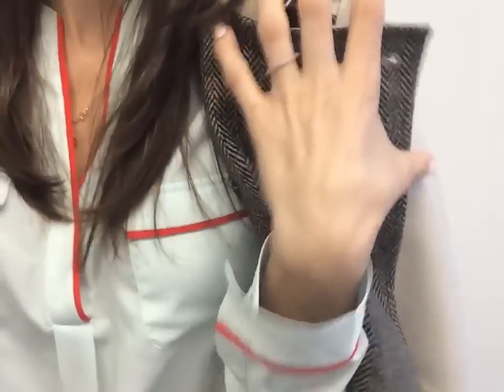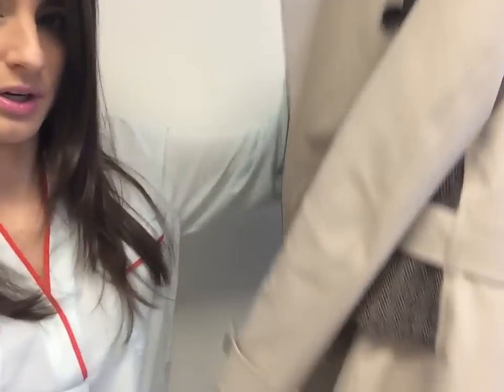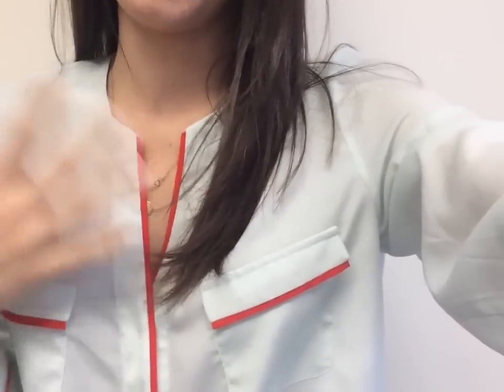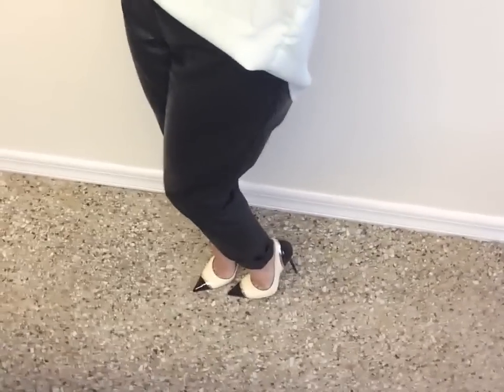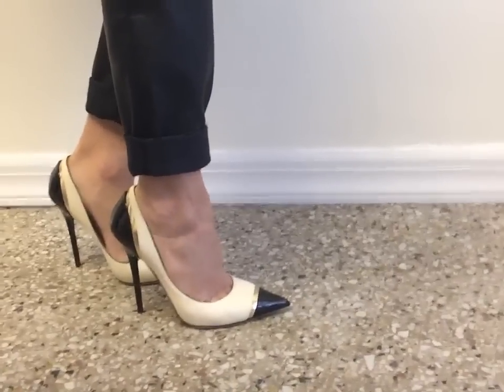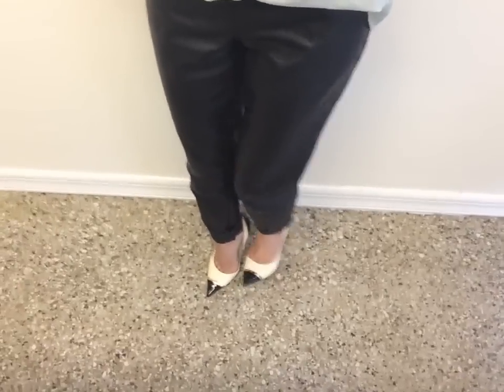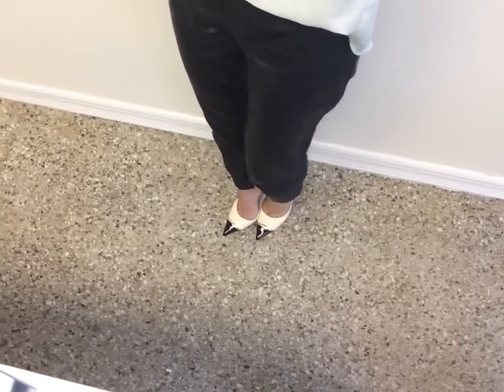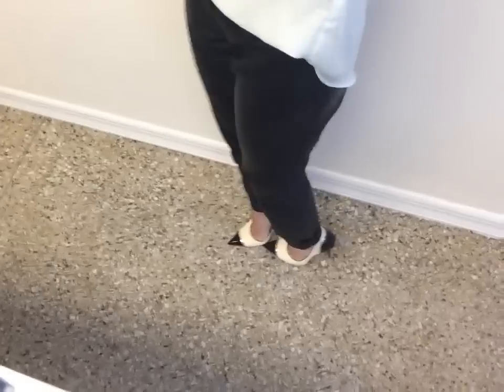Heels On A Rainy Day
Even when it rains, looking impeccable is important. Heels can still be worn with a few easy style tips.

DawnDel Russo is an On-Air fashion expert seen on National TV Better TV, Fox 5 NY, CBS, NBC, InStyle Magazine, Life and Style Magazine, US Weekly for her fashion and lifestyle tips and advice. Seen on the new Glamour Magazine show "Dress to Kill." She is the author of "101 Glam Girl Ways to an Ultra Chic Lifestyle" and owner of Fashion Expert Blog Fashion & Lifestyle Expert Dawn Del Russo shows you her dawndressed ootd. Each day Dawn shows her style from dresses, skirts, tops and jeans to her favorite Christian Louboutin heels and sparkly jewels.